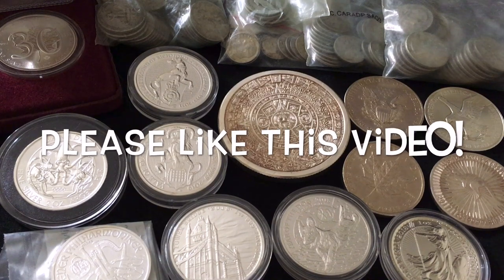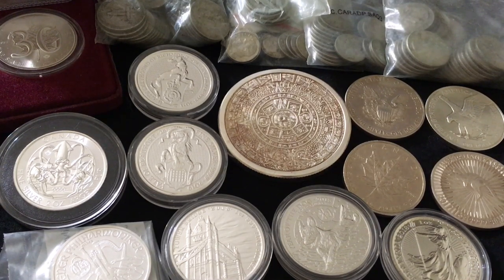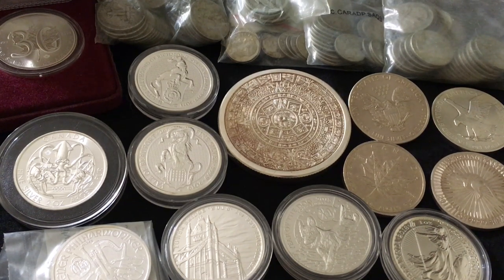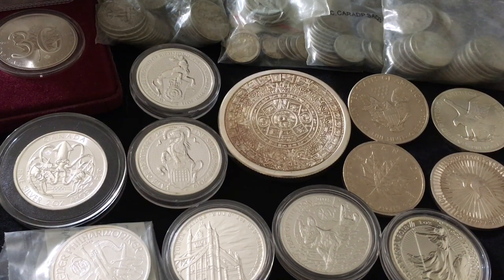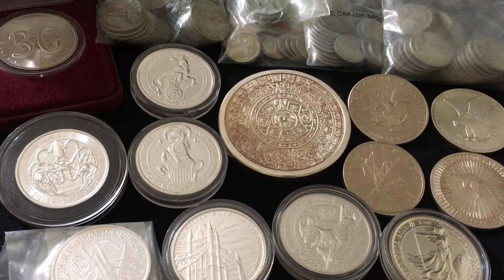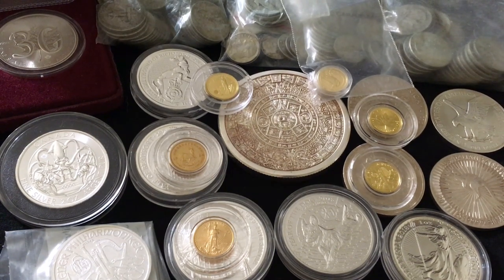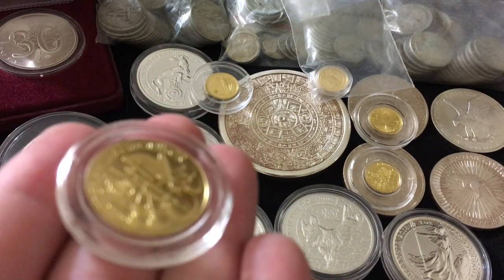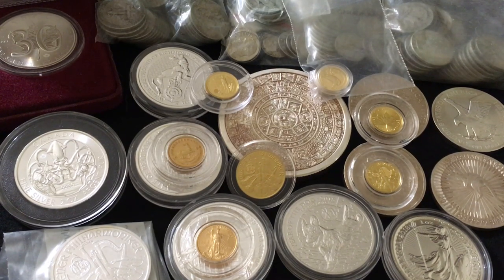High Premium Silver & Gold Collectible Coins & Why I DON’T Buy Them!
💳 Discover IT Cashback Credit Card ($50 statement credit for us both)

📬 Send mail here:
Mykie DYDSS

PREPPING SUPPLIES:

💦 Big Berkey (2.25 gal)

🍍 Food Dehydrator

🔋 Power Station

🔥 Portable Firepit/Stove

⚠️ Waterproof Match Container

🥇 1/10oz Gold Air Tite Capsules

◾️ Anti Tarnish Paper

Video Upload 1996 (Season 6, Episode 165): Don't You Dare Stop Smiling! Now I may not be a financial advisor so nothing said on this channel should be taken as financial advice... but I love discussing all areas of personal finance. Today I talk about... what are your thoughts? Just something fun to think about. Some facts & some opinions, but I’m also curious... What do YOU think of this subject? Let’s talk about it.

[Related: Silver Stacking, Stacking Silver, Coin Collecting, Buying Silver, Buying Gold, Precious Metal, Precious Metals, Investing, Silver, Gold, will Silver skyrocket, when will Silver skyrocket, silver and gold, gold and silver, value of silver, poured silver bars, pouring silver, hand poured silver, hand pouring silver, yeager’s poured silver, APMEX, JM Bullion, Provident Metals, SD Bullion, Modern Coin Mart, Monument Metals, Golden State Mint, A-Mark, Kitco, stock, stocks, stock market, dividend stocks, dividend investing, credit cards, cash back credit cards, cashback credit cards, discover it cash back, dollar cost average, dollar cost averaging, coin shop, 2021 American eagles, real estate, real estate investing, investing in real estate, rental properties]